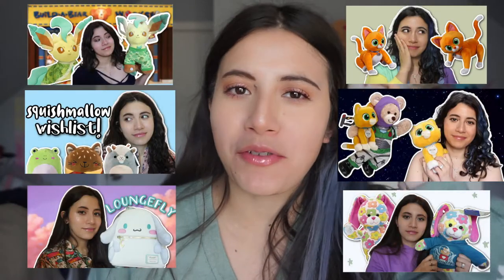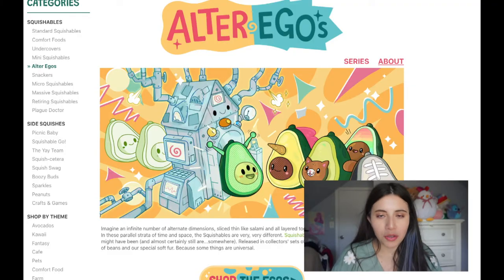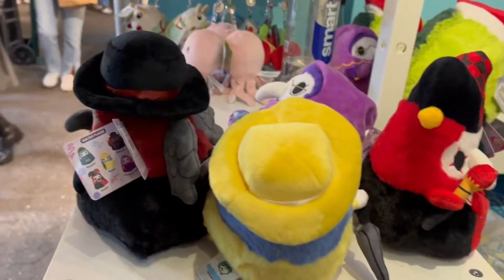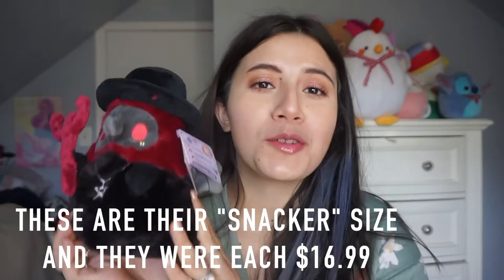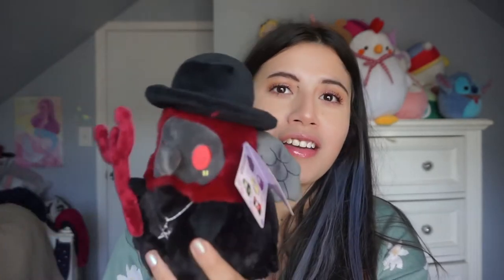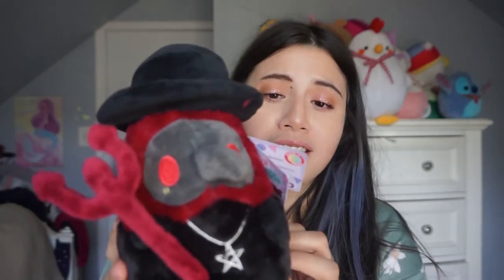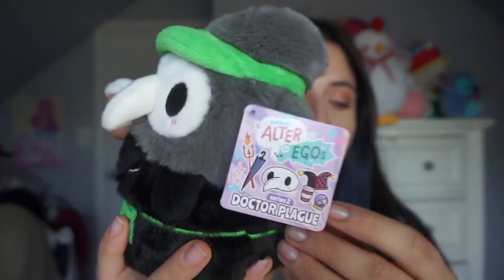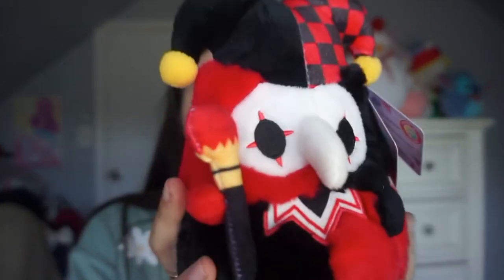Squishables Plague Doctor Alter Egos Series 2 unboxing !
Hey friends! Today Im unboxing/reviewing Squishable alterego doctor plague series .I also have the orginial plague doctor and nurse.